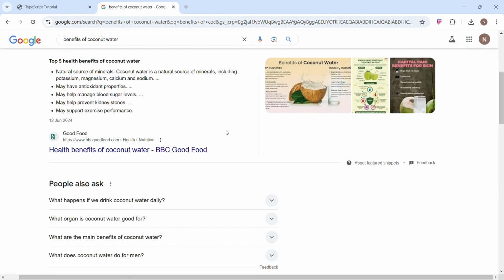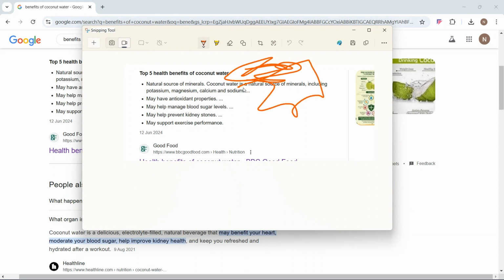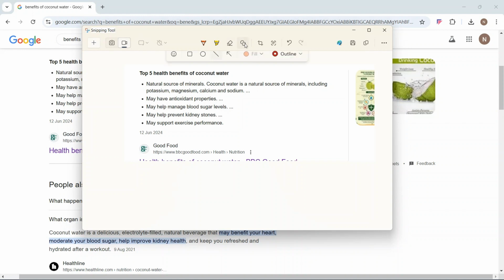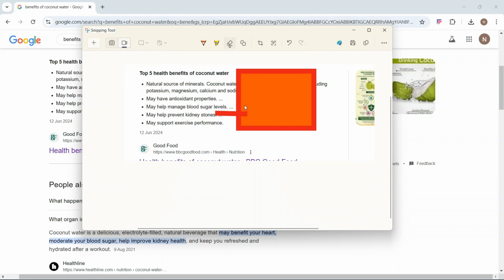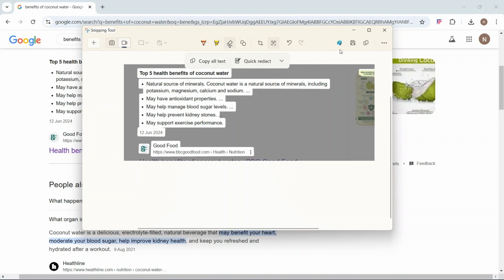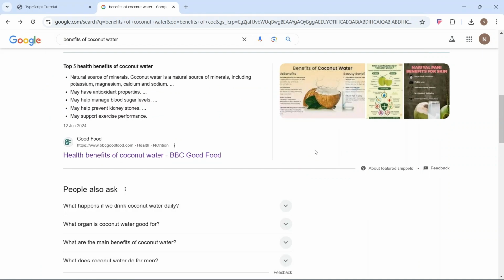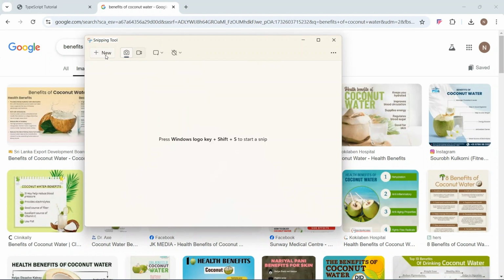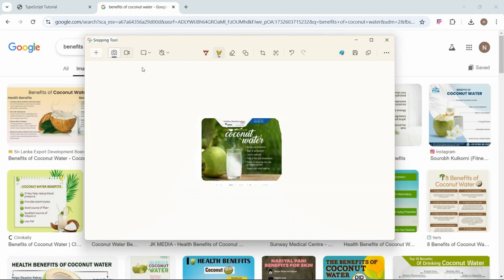How to Take a Screenshot on PC or Laptop with Windows (EASY)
This tutorial teaches how to take a screenshot on PCs or laptops without struggling. The process is straightforward.

🎯Chapters
00:00 intro
00:15 Screenshot a portion of your screen
00:50 Edit screenshot
02:47 Screenshot entire screen
03:21 The snipping tool
04:37 conclusion

✨ Tools & Resources:
4K/2.5K Full HD Dash Camera for Cars